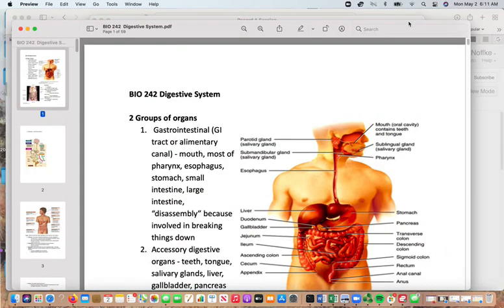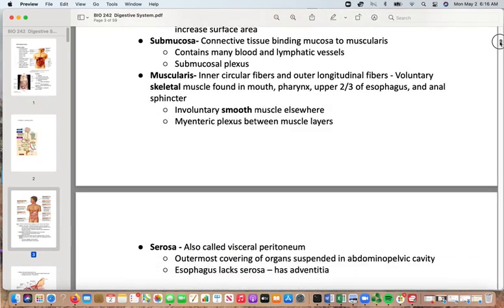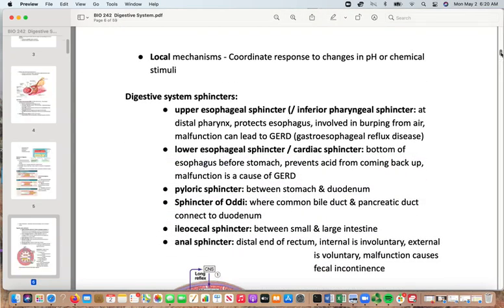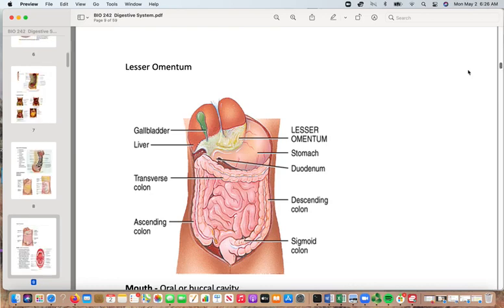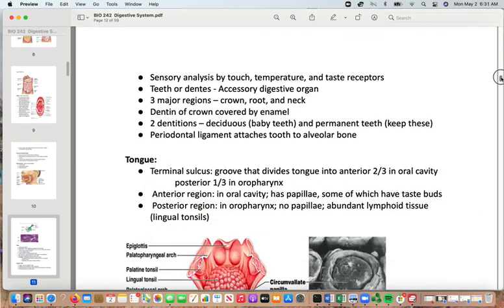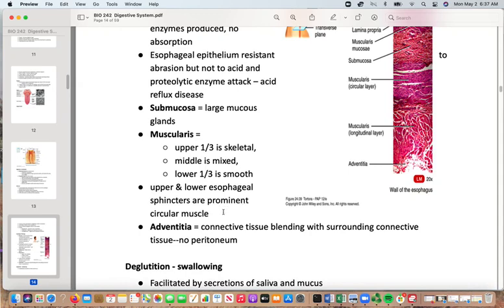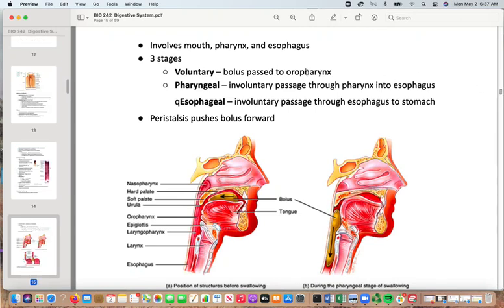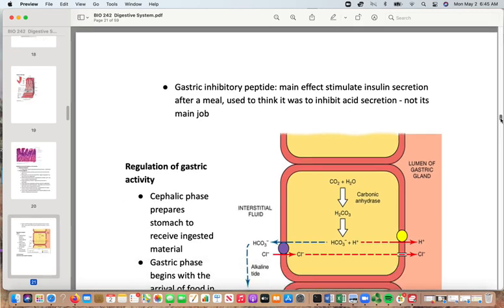BIO 242 Digestive system part 1